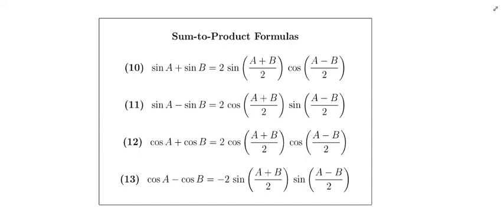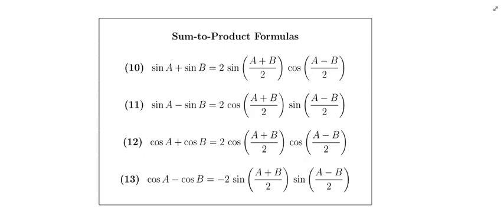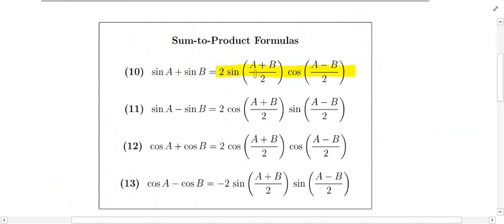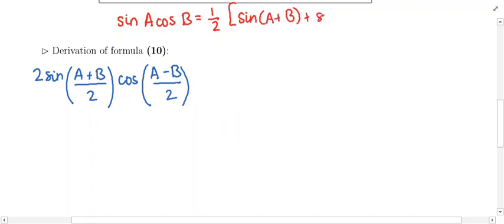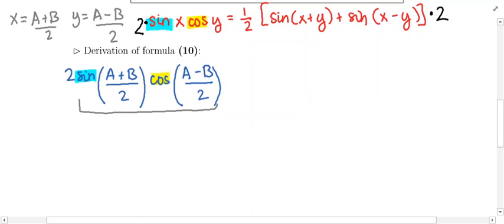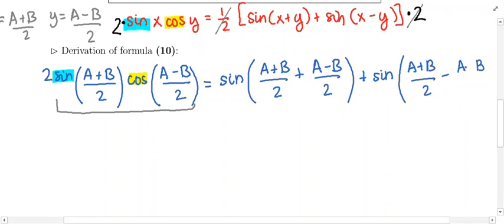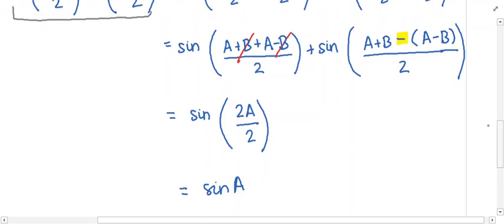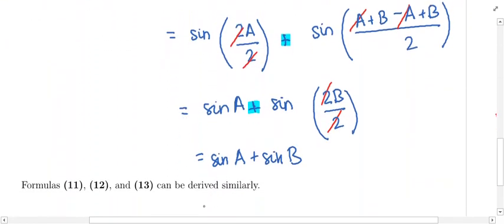7.4 The Sum to Product Identities with One Derivation